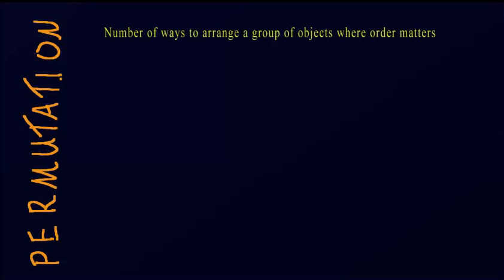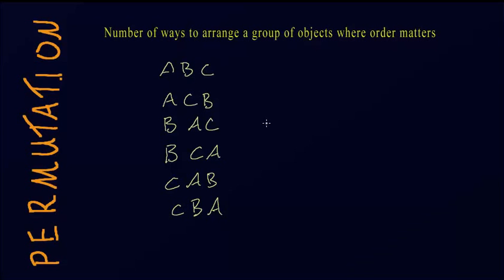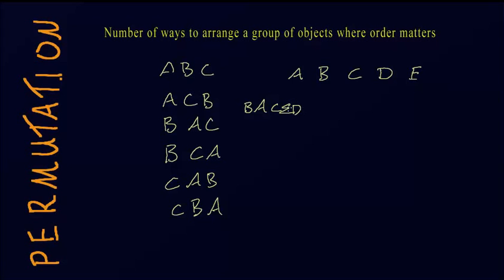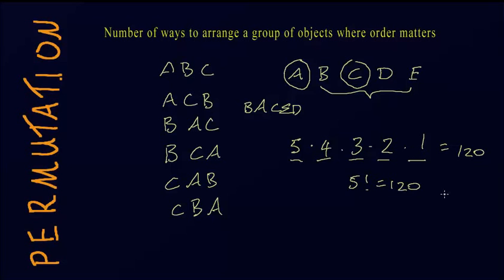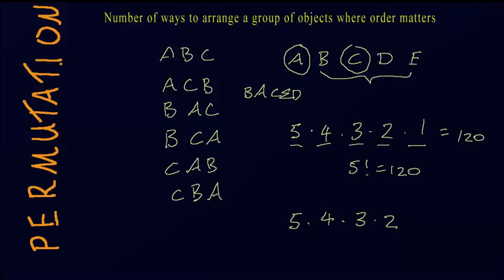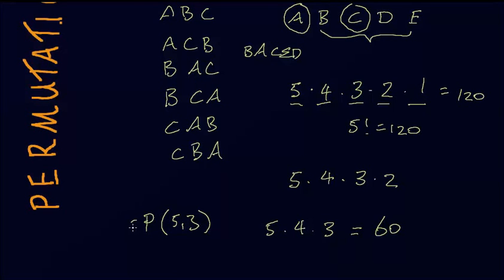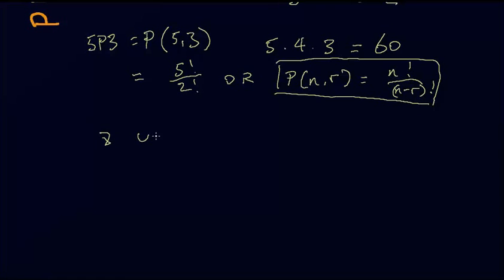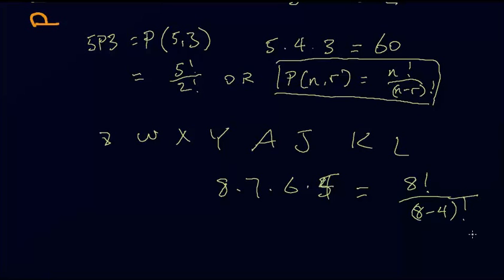Permutations without Restrictions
Permutations refer to the number of ways we can arrange a group of objects. There are two types of permutations: with and without restrictions. By posing many questions, this tutorial introduces you to the logic behind permutations without restrictions and shows two permutation-notations.